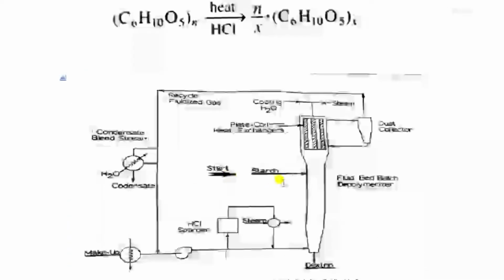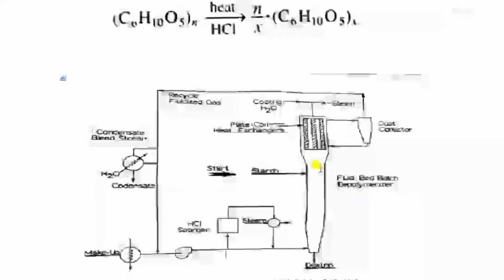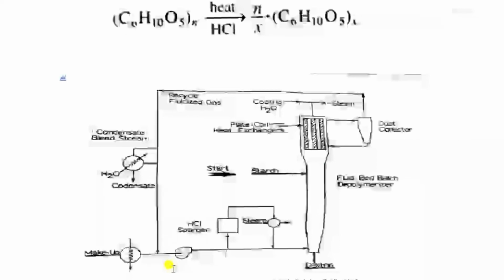Dextrin: Chemical Engineering(GCT)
Dextrin Manufacturing Processs from Starch